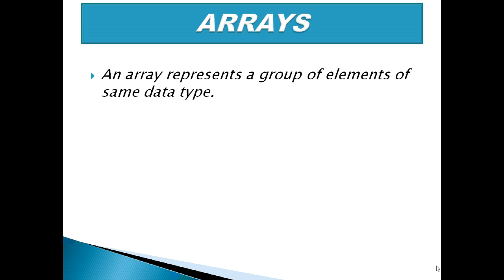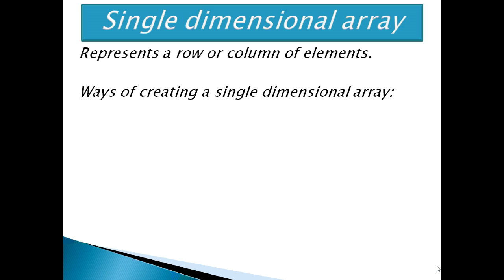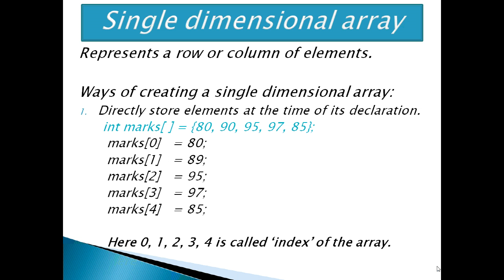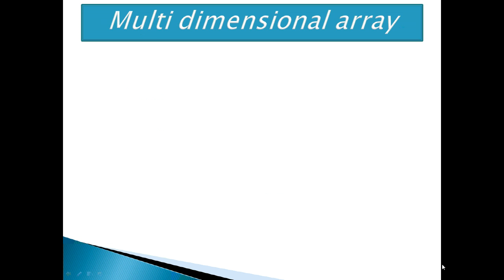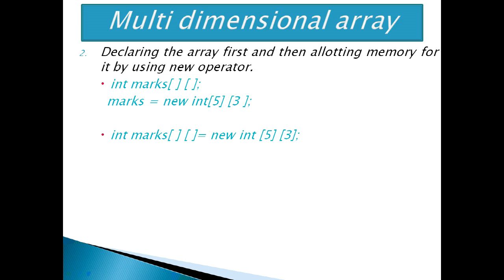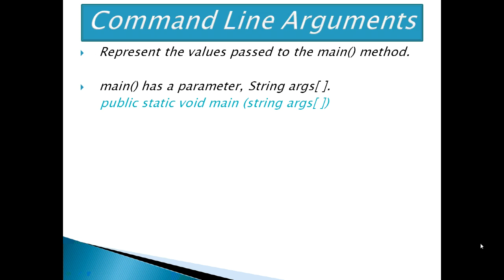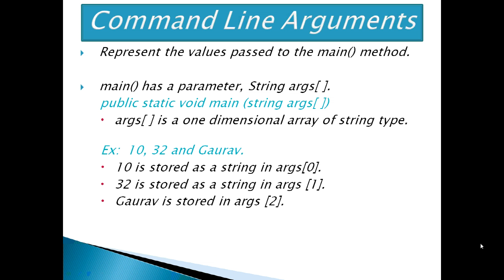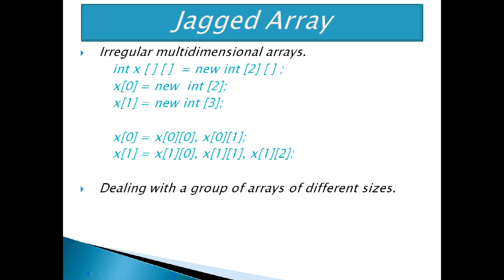ARRAYS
Java For Beginners :
Quick and easy way to learn about Arrays in Java

1) ARRAYS
2) Single dimensional array
3) Multi dimensional array
4) arrayname.length
5) Command Line Arguments
6) Jagged Array